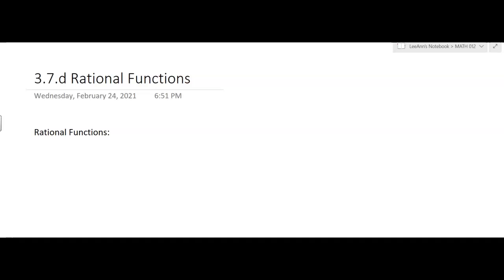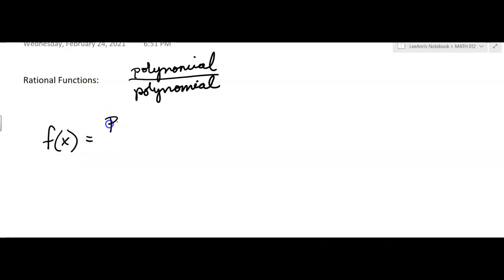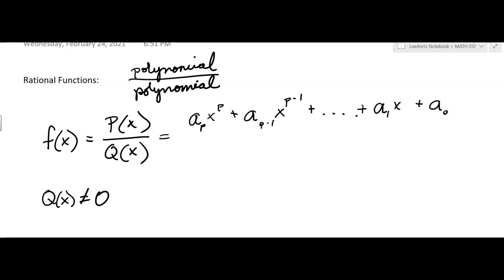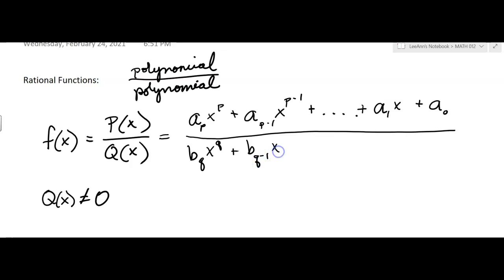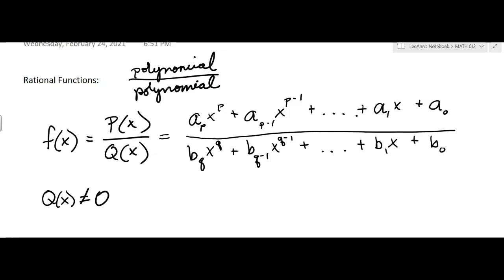3.7.d Rational Functions